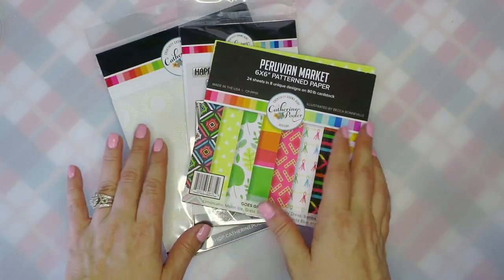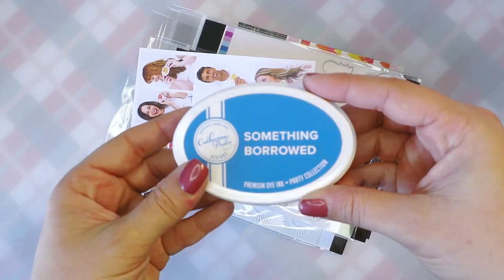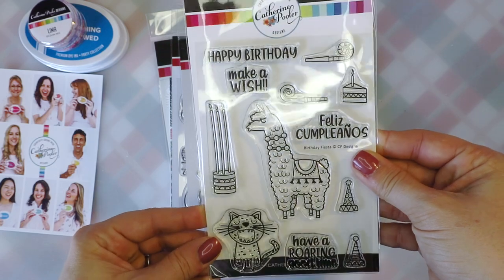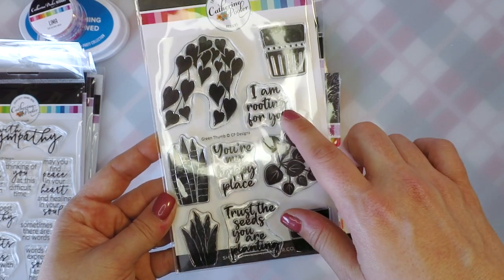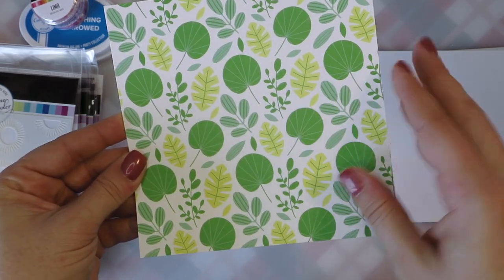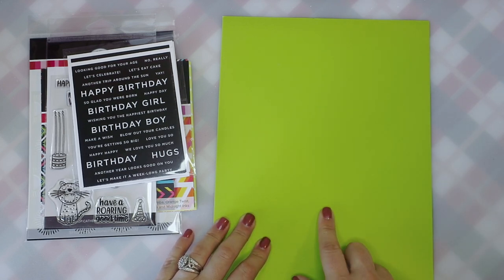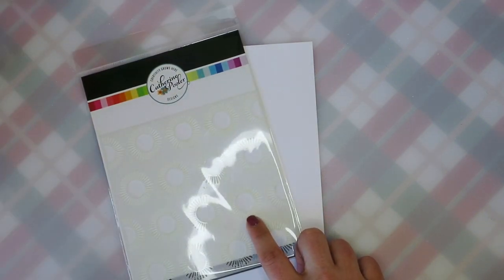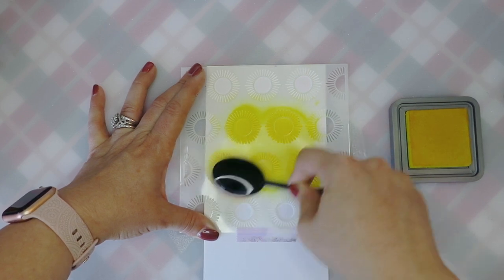Catherine Pooler Unboxing & Make With Me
In this video we’ll unbox some new products from Catherine Pooler Designs and make an adorable birthday card with a few of them.

🎶Tenderness
🎶Dreams
🎶Acoustic Breeze

✂️Memento Ink in "Tuxedo Black"
✂️Stamp Shammy (similar)
✂️Ohuhu Alcohol Markers